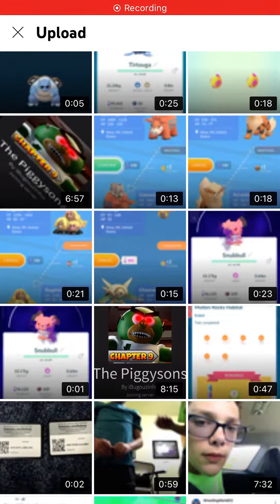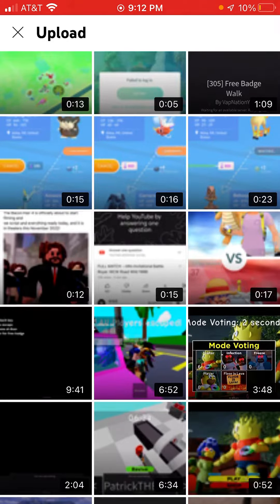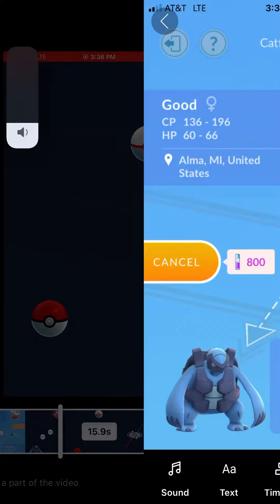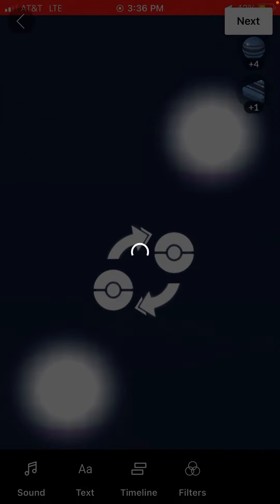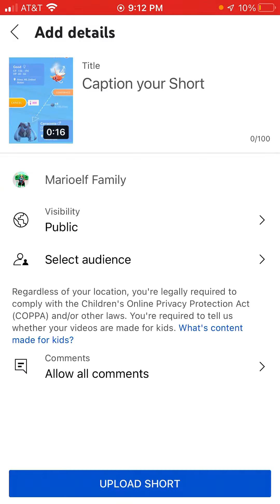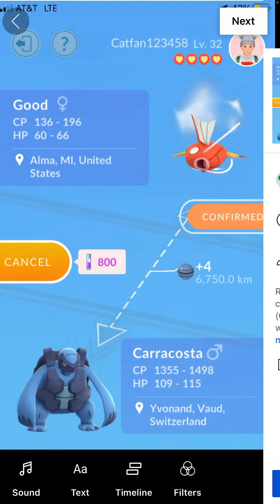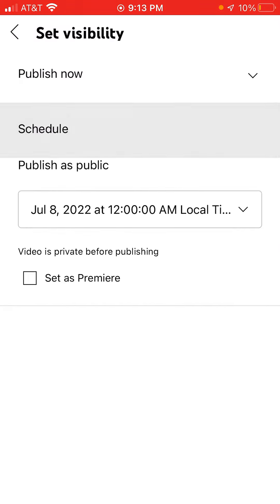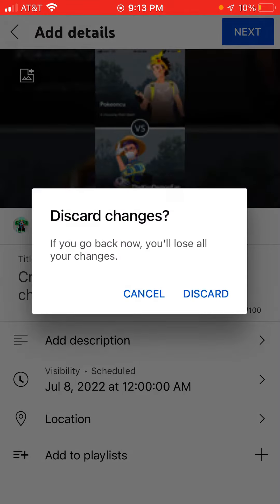How to Schedule vids for shorts and regular vids